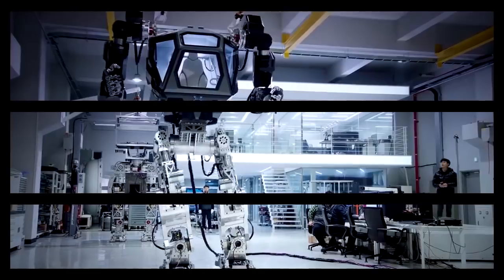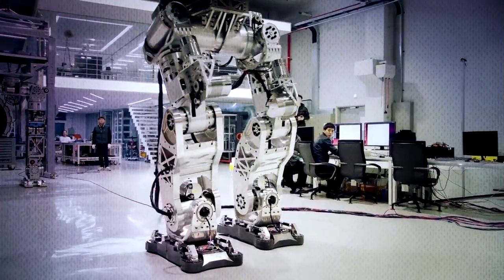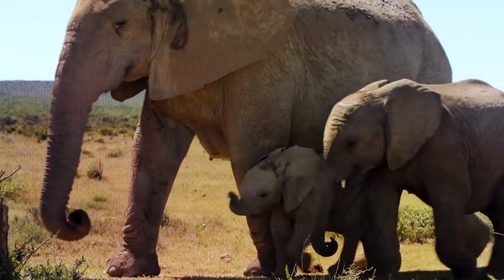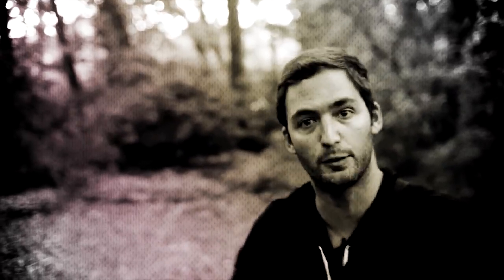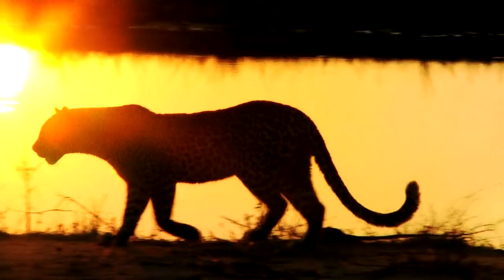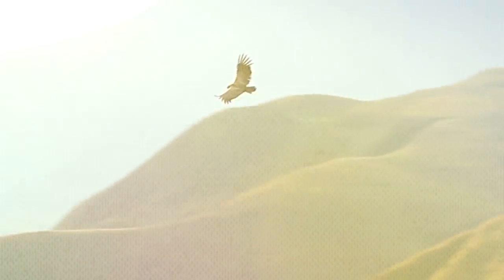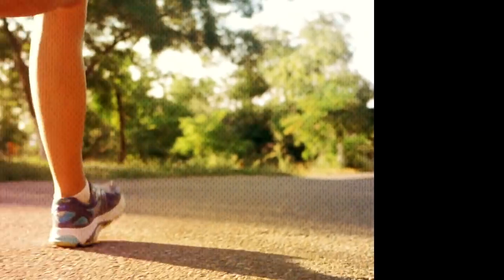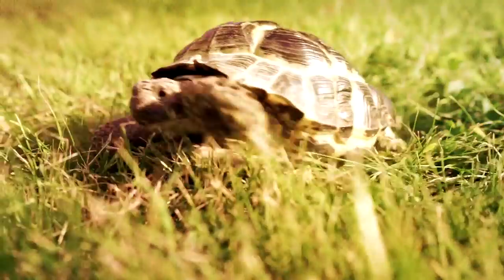A BICYCLE FOR THE MIND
With the industrial revolution we transcended the limits of our muscles...with the Digital revolution, we transcend the limitations of our minds...  iPhone Therefore I Am.

As Steve Jobs said: "The computer is a bicycle of the mind"

Filmed by J. Elon Goodman